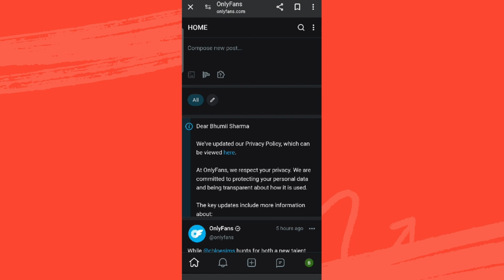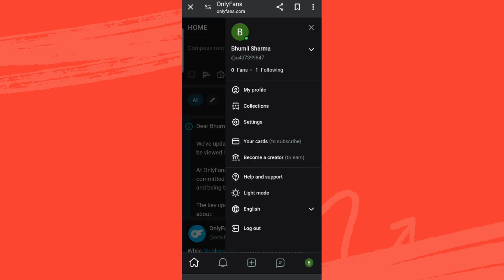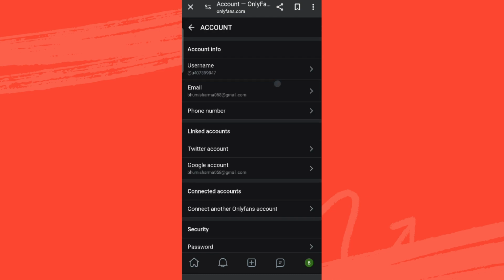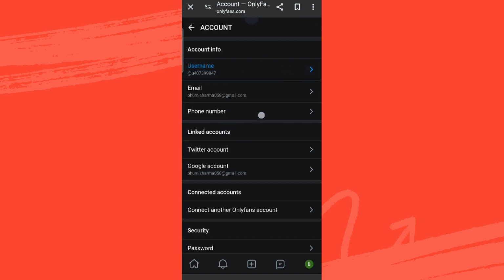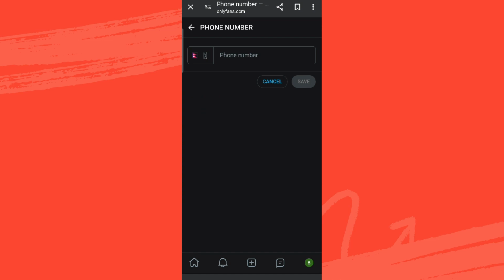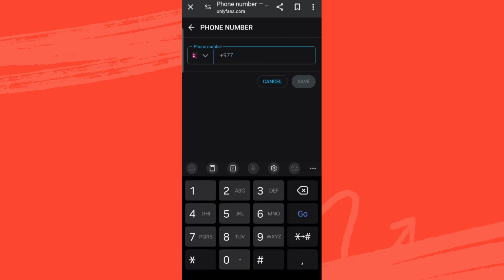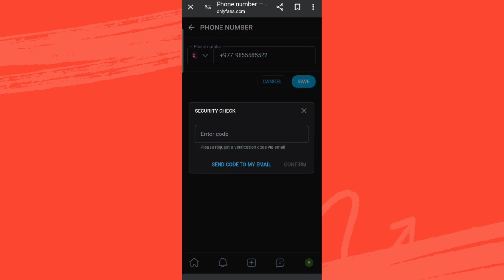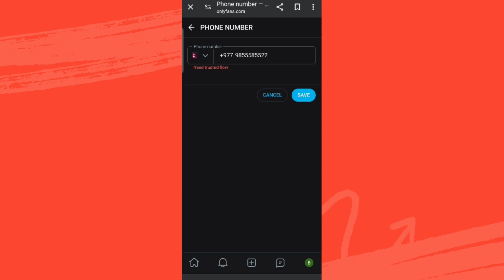How To Add Phone Number On OnlyFans 2024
How to add your phone number on onlyfans? While OnlyFans currently doesn't allow users to directly add their phone number to their profile, this YouTube video description can explore alternative methods for creators to connect with fans and potentially receive phone numbers: